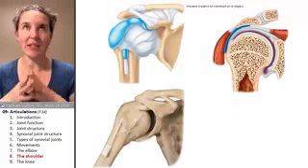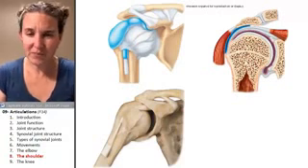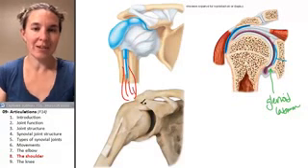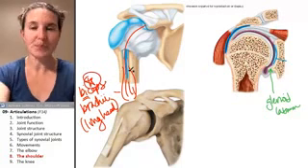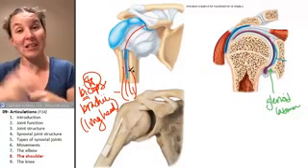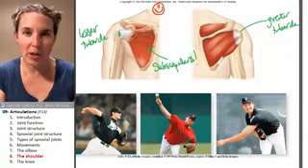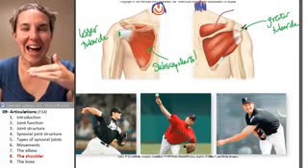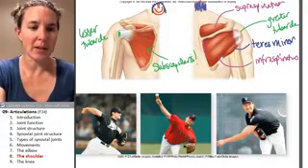Articulations 8 Shoulder